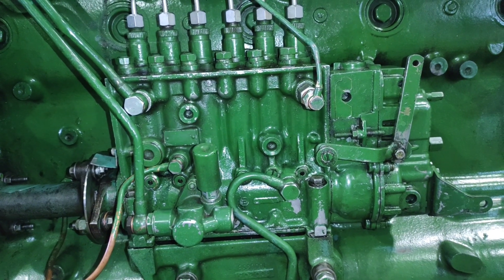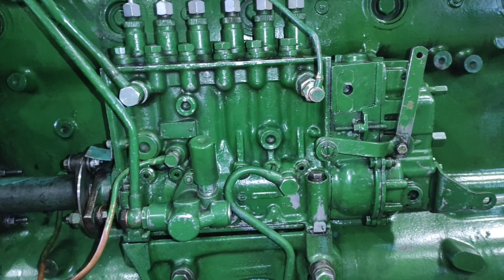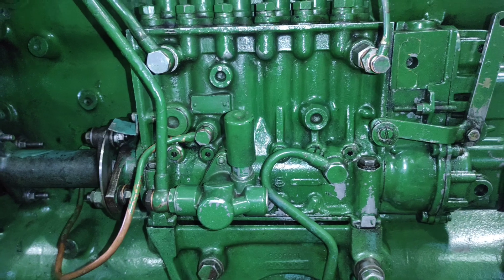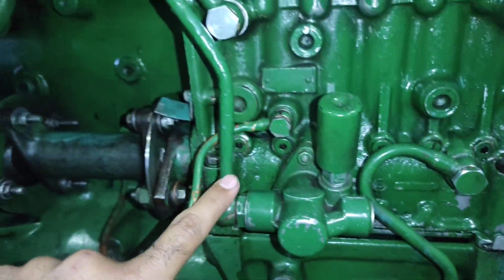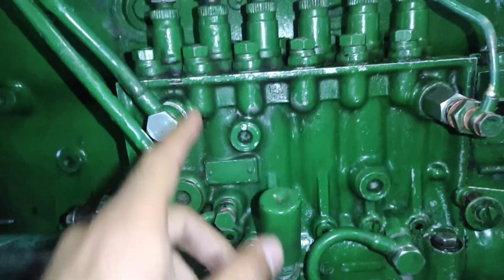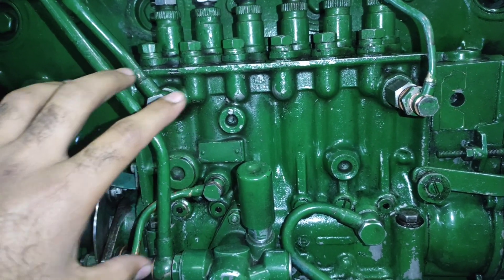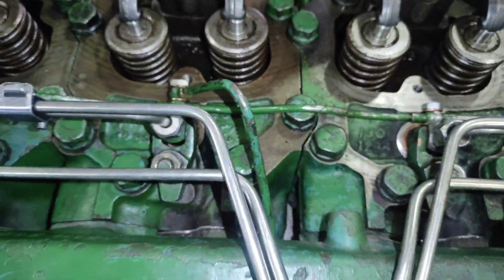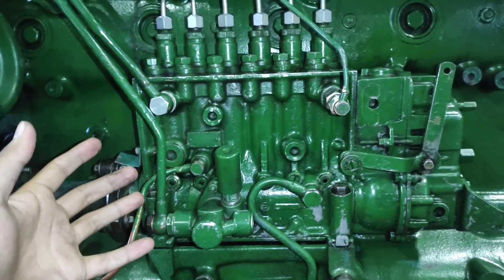Diesel Inline Fuel Injection Pump | Working of FIP | Complete Fuel circuit of FIP in detail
We are here for you people with a new video on working of an inline fuel injection pump. The main purpose of FIP is to pick the fues from tank and deliver it to each injector, an appropriate amount of fuel and in the correct timing according to firing order of engine. In this video yoiu will learn the complete circuit of fuel delivery up to each cylinder. Watch the video till end. Ask your queries in comment section. See you in nect video.